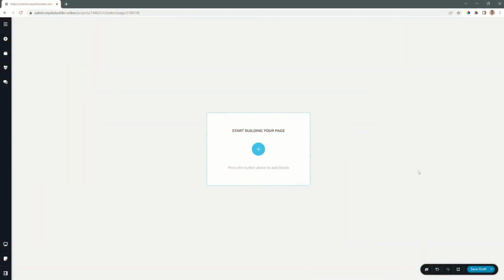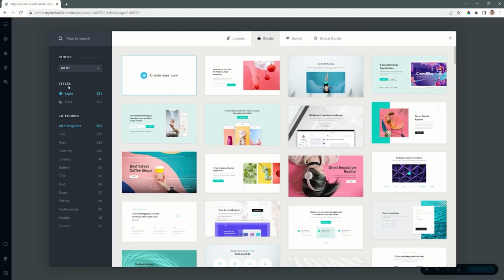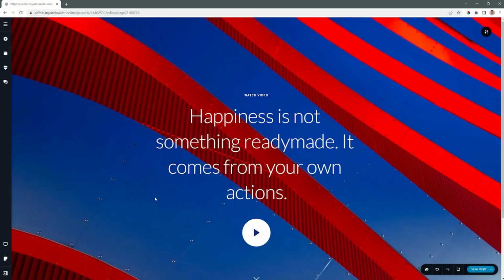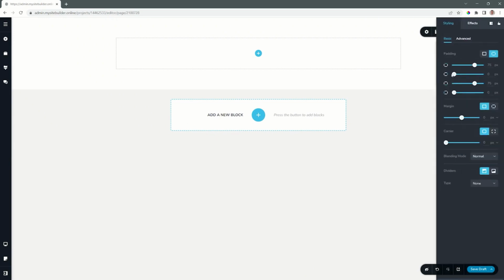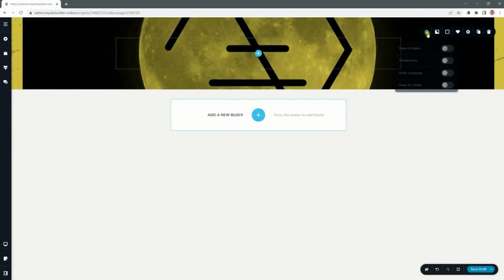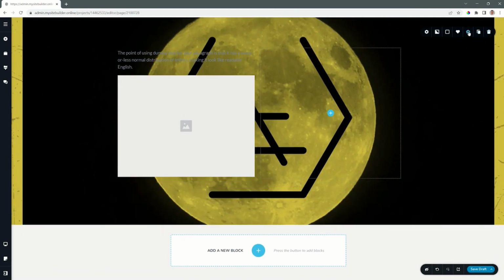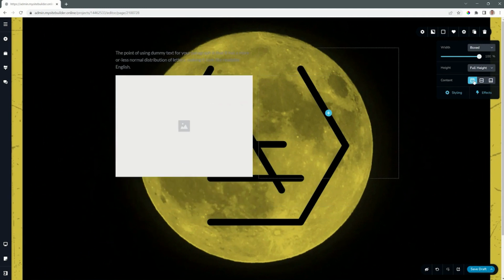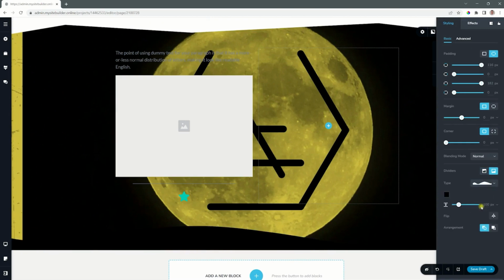.::Architect Builder::. Blocks Basics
In this lesson, we'll be learning about the Blocks feature in the Architect Builder and how to use them to create beautiful and professional pages and layouts.